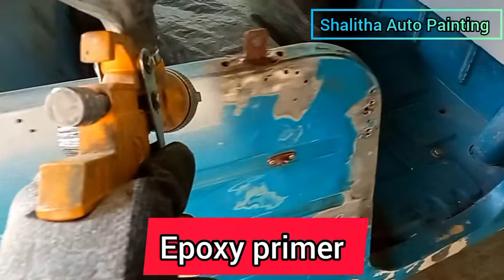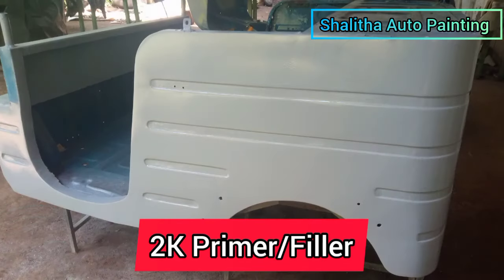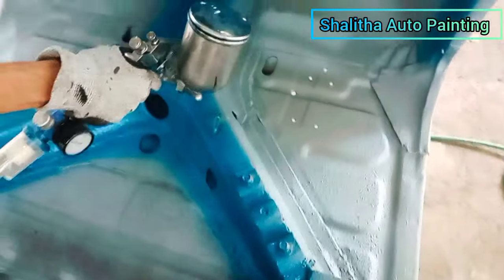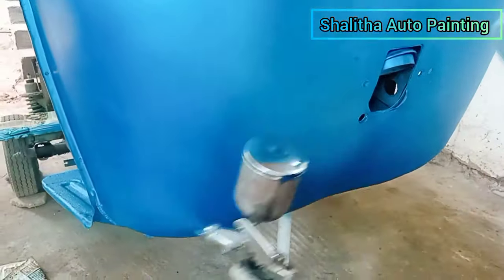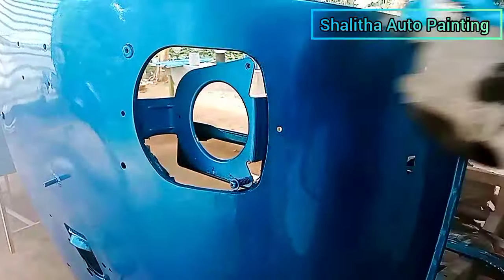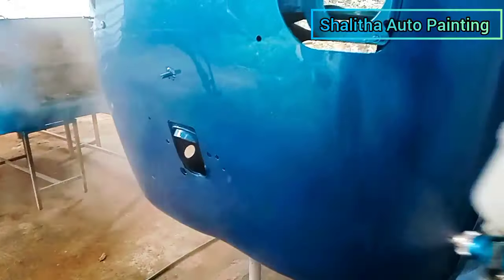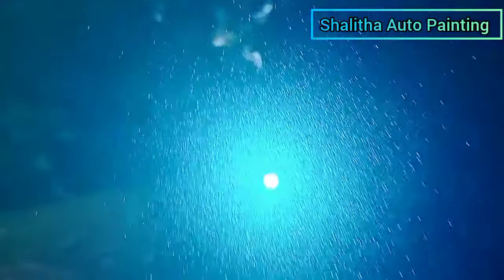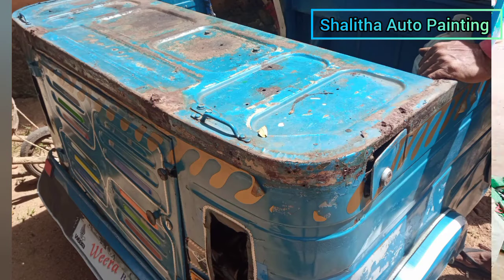How to paint with mirror finish | මූන පේන විදියට පේන්ට් කරමු srilanka 🇱🇰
Let's make vehicle painting in the right way

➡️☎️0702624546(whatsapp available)